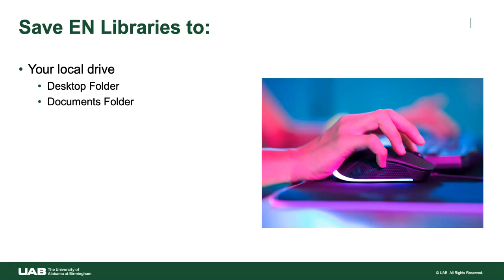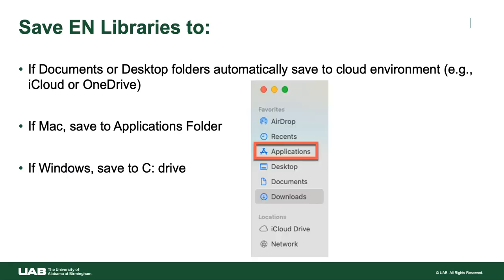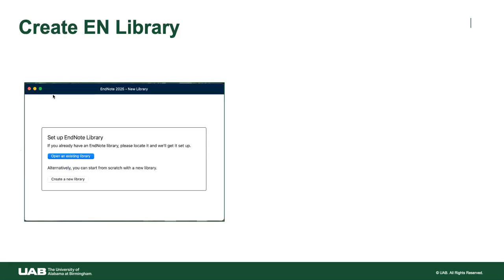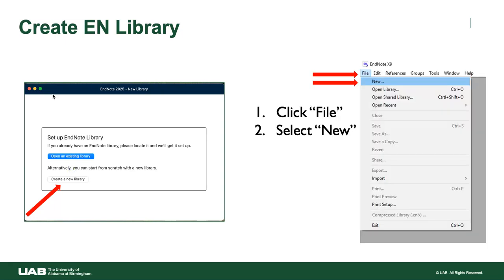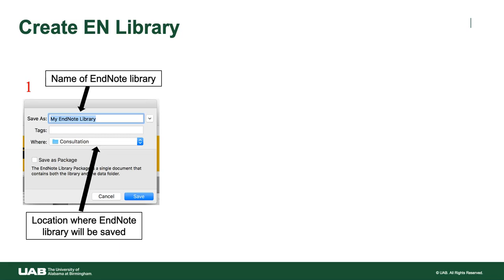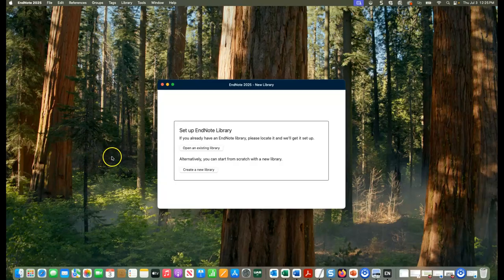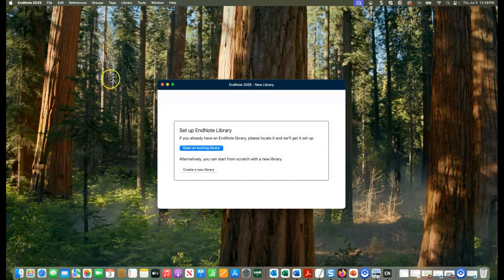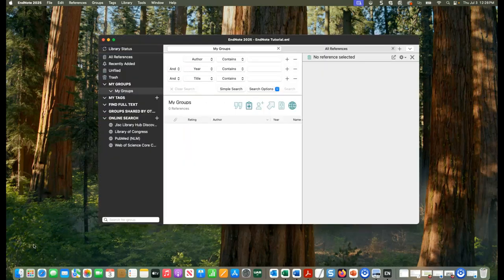Creating an EndNote Library